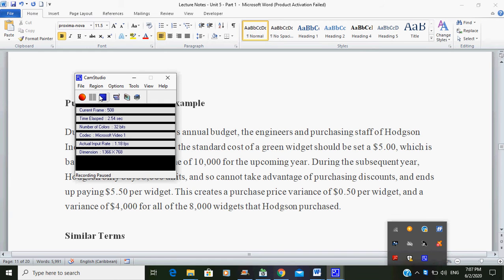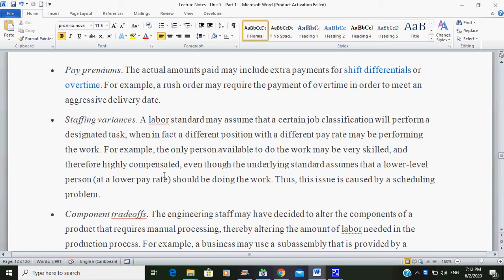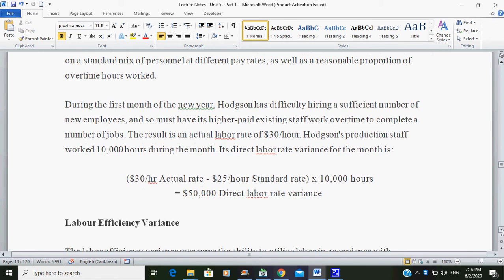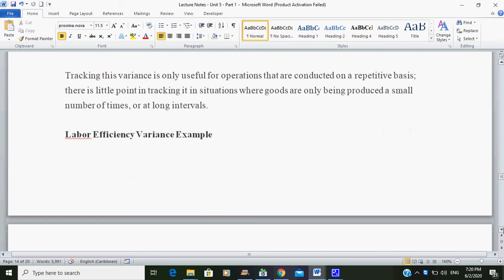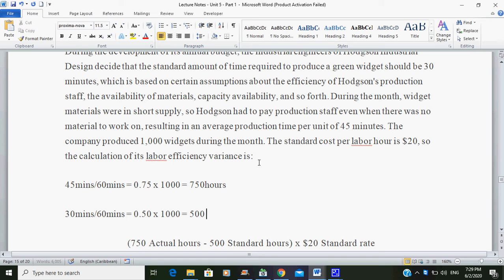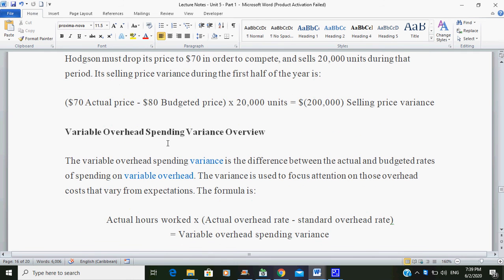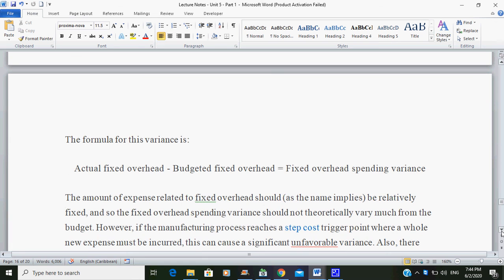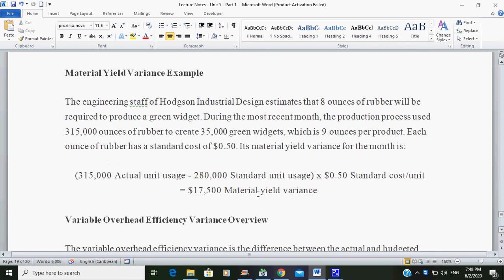Unit 5 Standard Costing and Variance Analysis Part 3